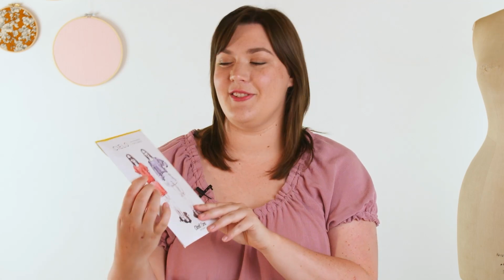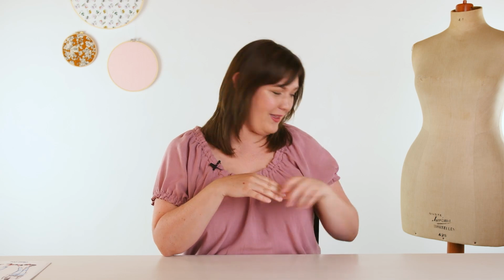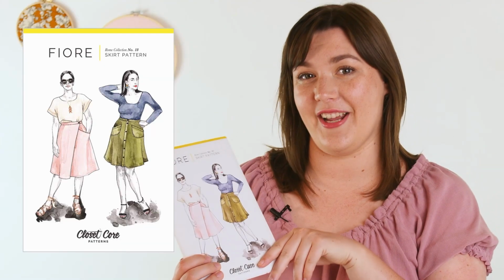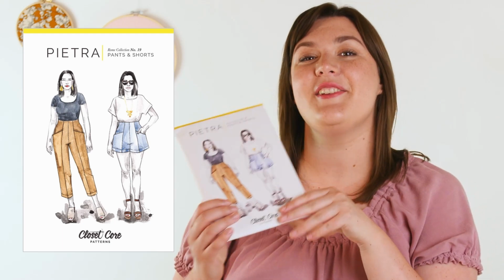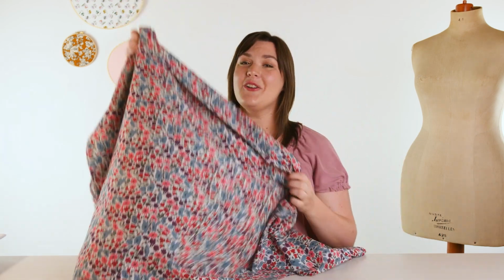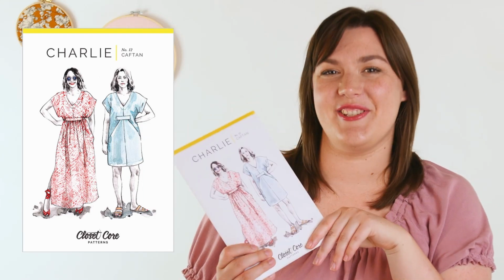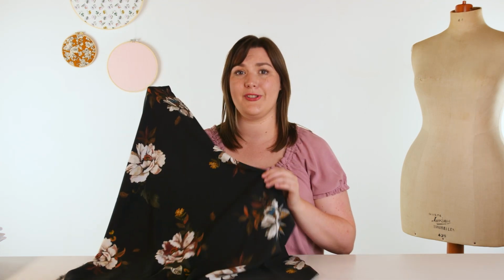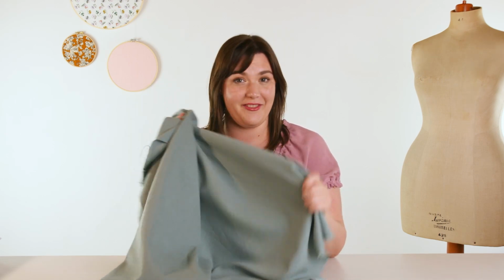Check out these Sewing Patterns from Closet Core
Have you sewn with Closet Core sewing patterns before? We love them here at Minerva and enjoy the different styles they have to offer! These gorgeous designs are definitely one to try and today we will have a look at a wide variety of Closet Core pattern options to inspire you for your warmer months!

Brianna is with us to go through this selection of patterns, she will be providing inspiration in the form of showcasing the pattern details as well as suggesting fabrics you could use to sew these patterns up! We’d love to know which of these patterns and fabrics are your favourites!